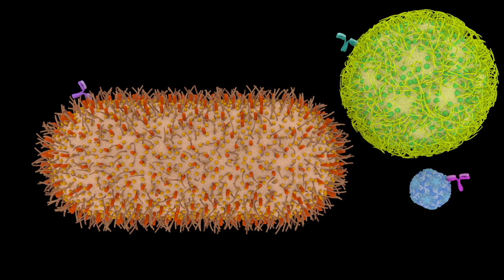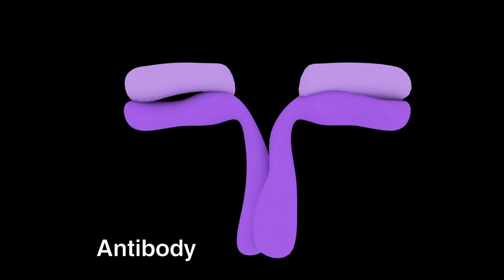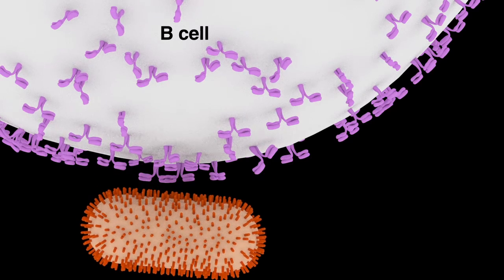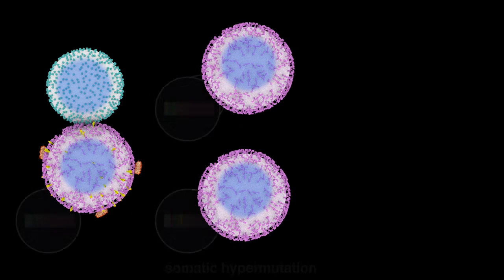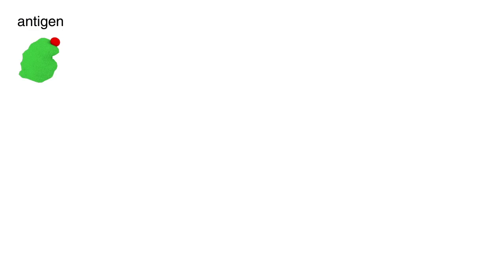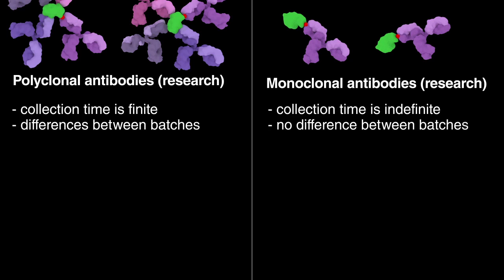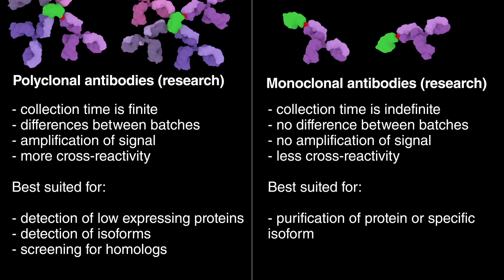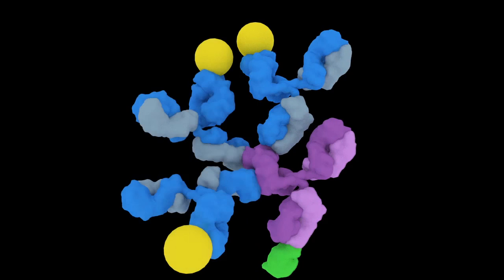USMLE Step 1- Antibodies- MK MEDICAL CENTER